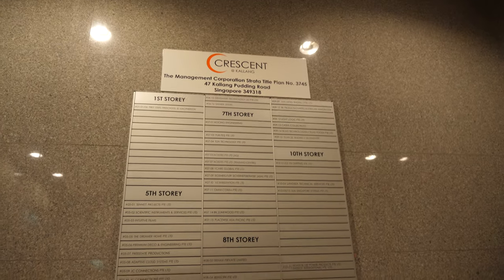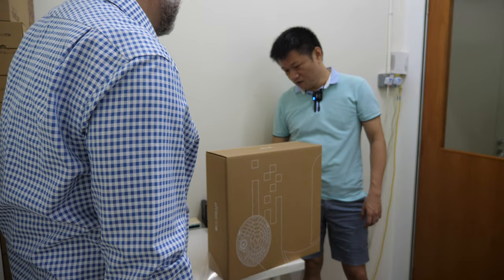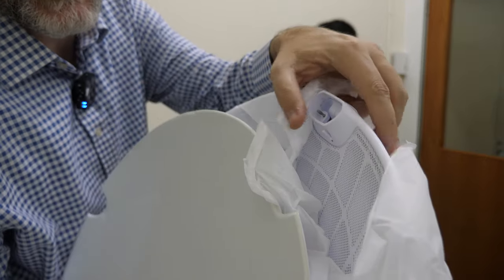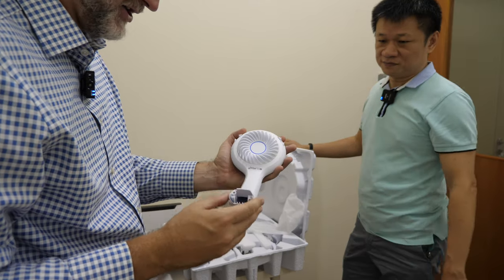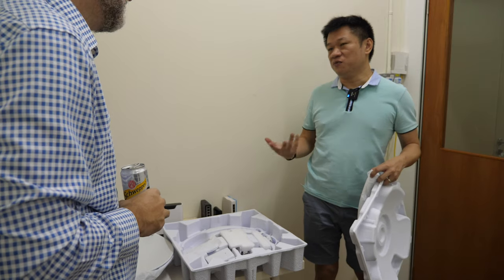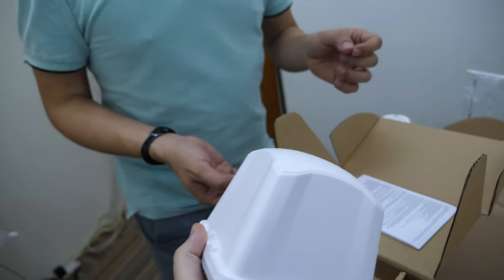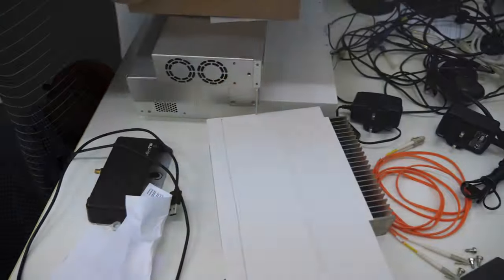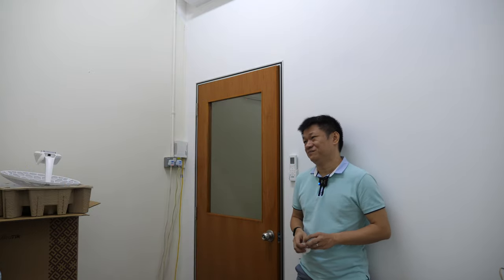60 Ghz: Ubiquiti vs Mikrotik point to point wireless networking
Ever needed a high bandwidth long range point to point link? what the options are using the WiGig / 60Ghz spectrum.